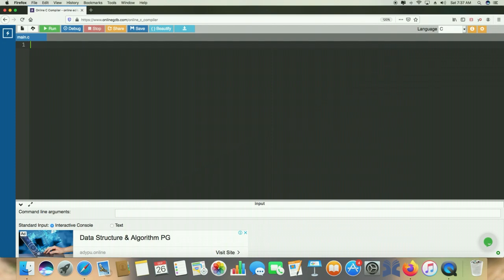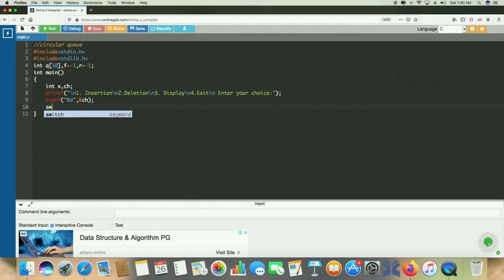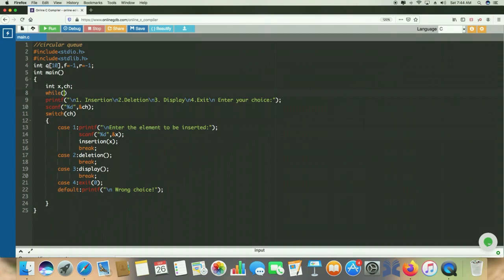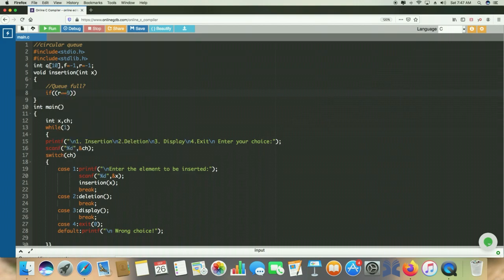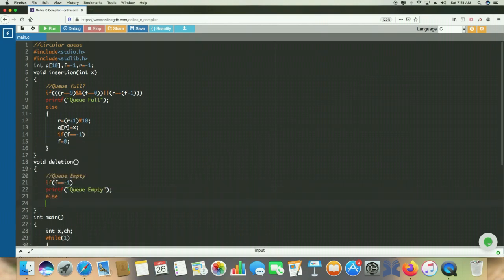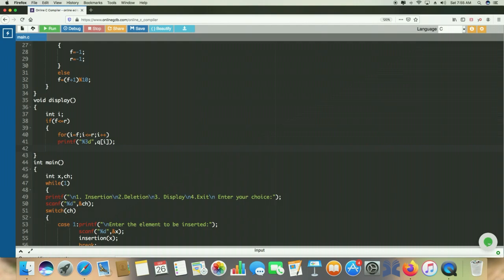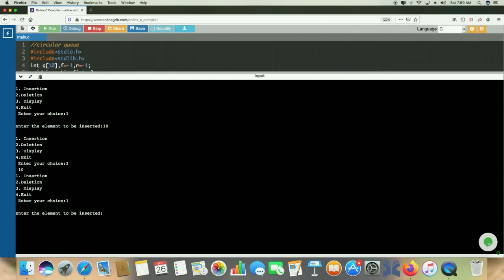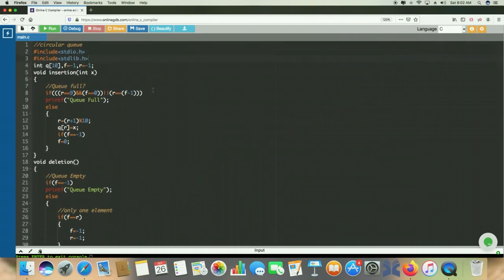Circular Queue Program in C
Hi Everyone, Welcome to Komala's ClassRoom.
In this lecture I wrote and explained the program to implement Circular Queue using arrays.